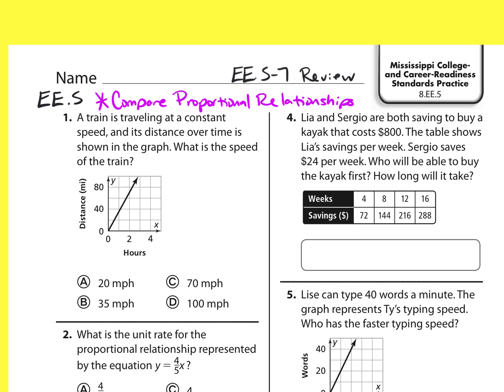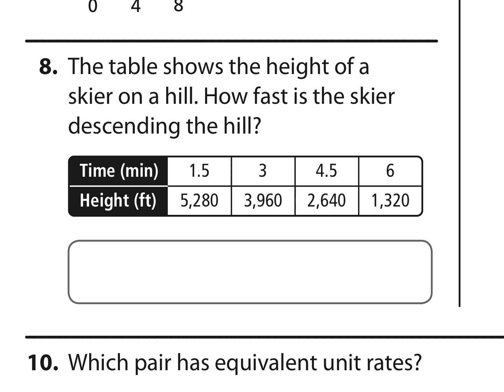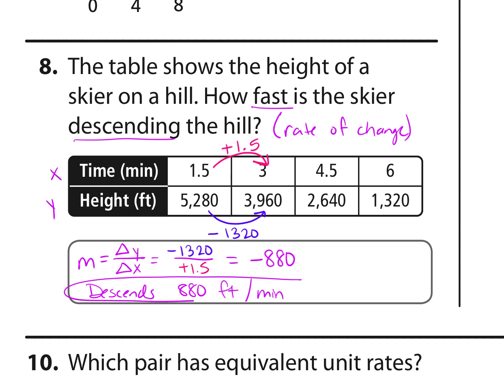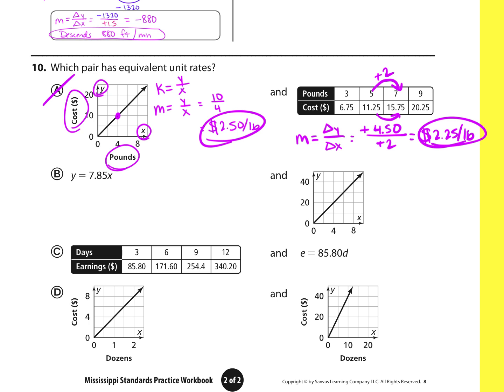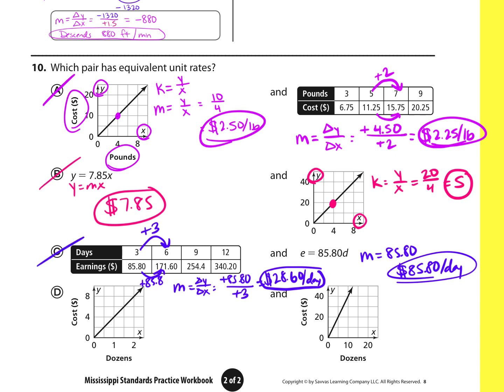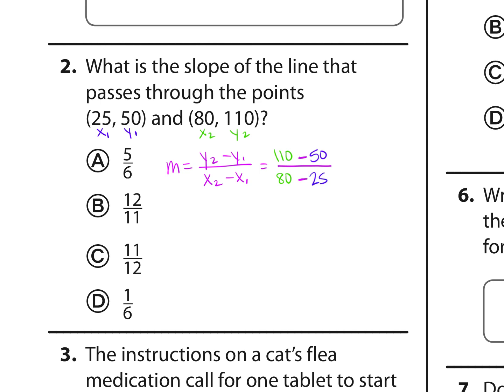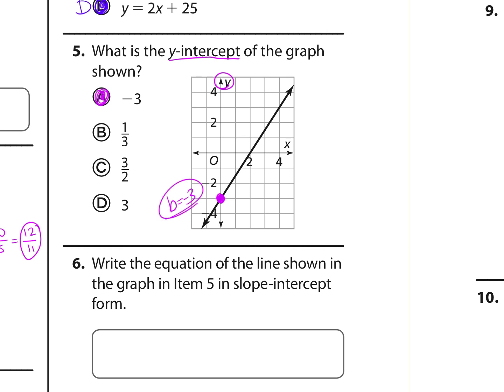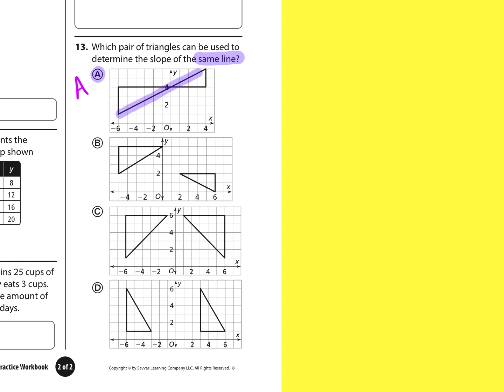8.EE.5-6 Review Notes